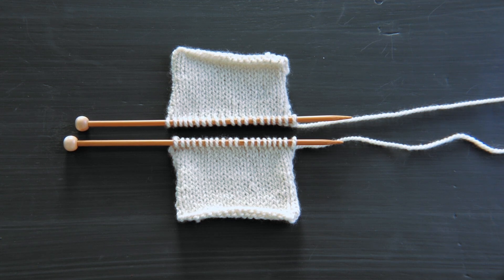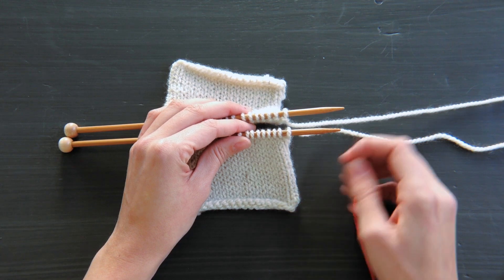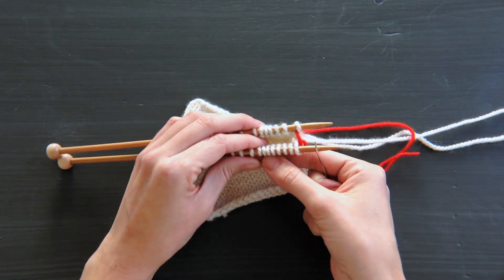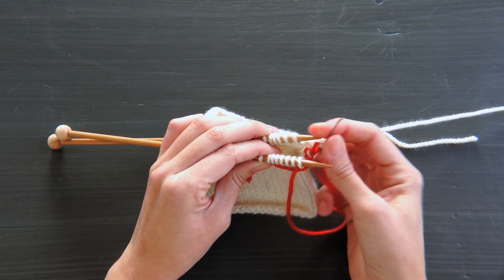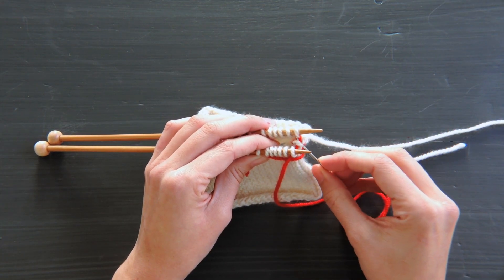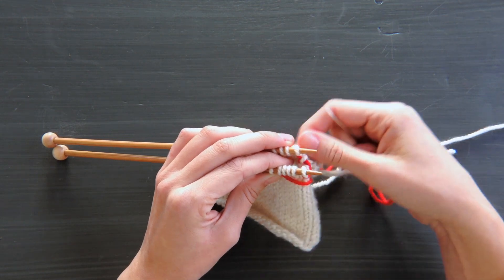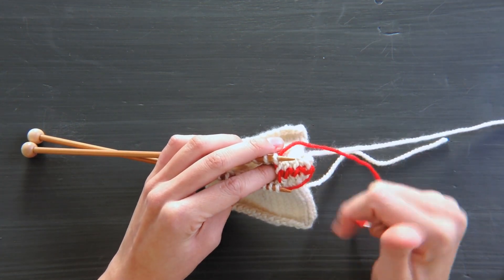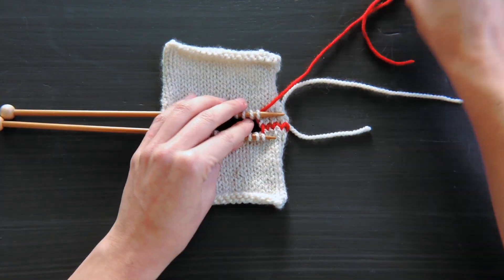Kitchener Stitch | Purl Soho